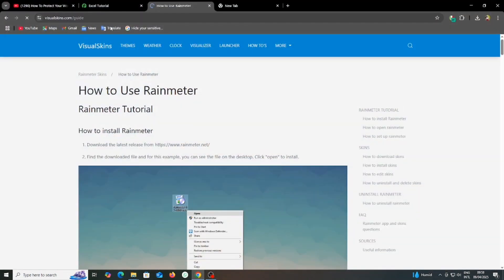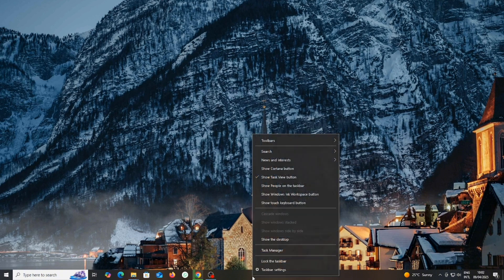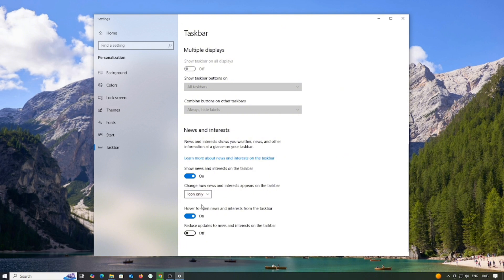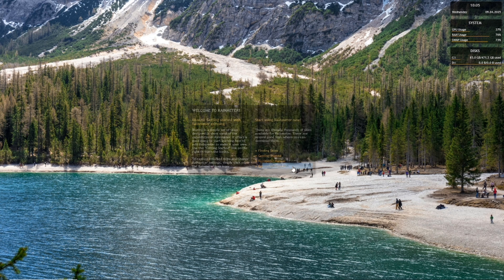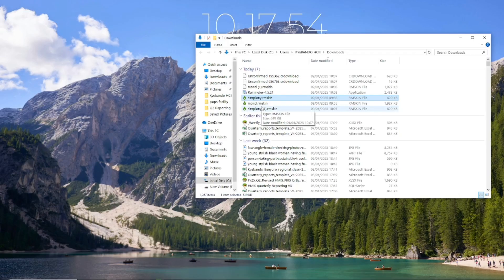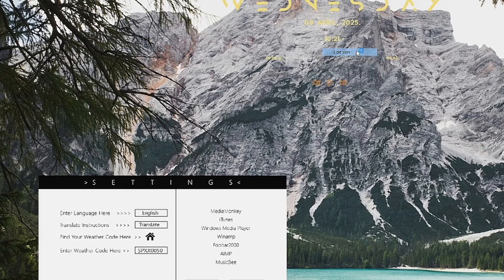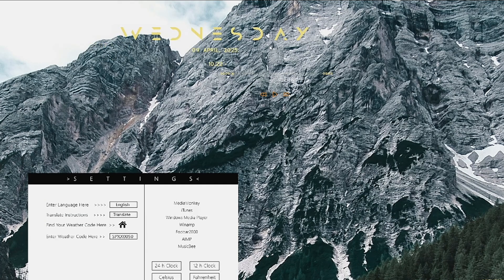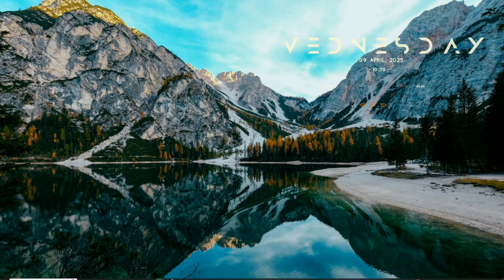How To Edit/Adjust Your Rainmeter Theme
Edit your theme color ✨️
Edit the text size,font too
Customize your theme to your own wishes ✨️

0:00 Introduction
0:04 Download Rainmeter
0:43 Make your desktop neat and tidy
2:52 Install Rainmeter
4:19 Download Rainmeter skins
4:58 Install Skins
5:32 Change theme Color
6:00 Change theme Size
8:35 End Remarks